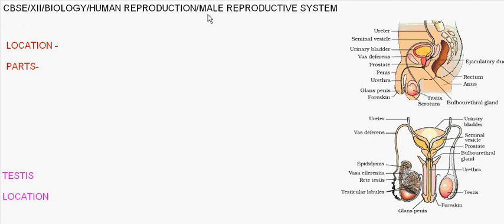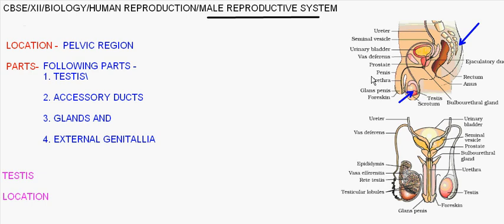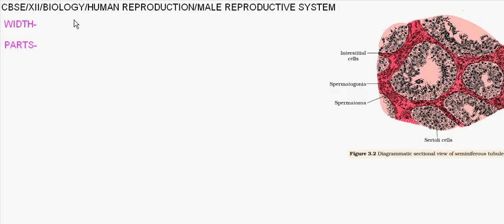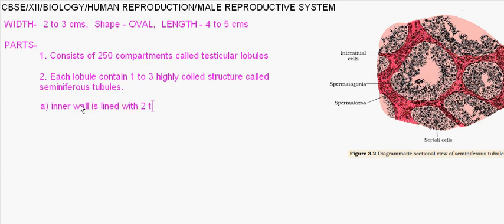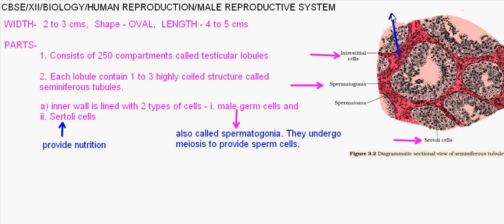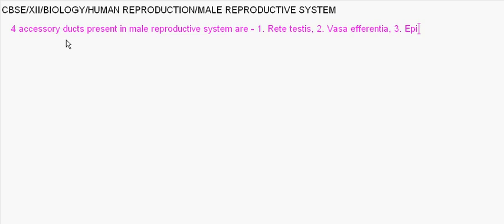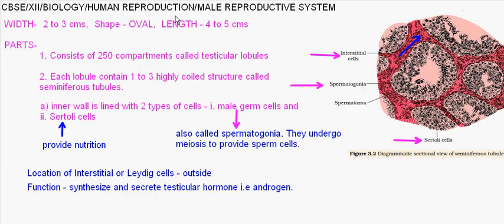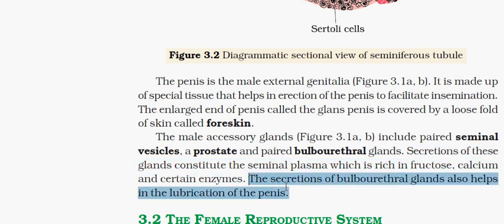eTuitions CBSE class XII Male Reproductive System